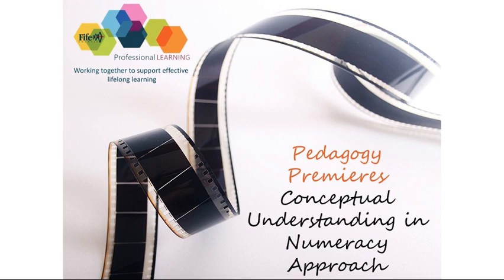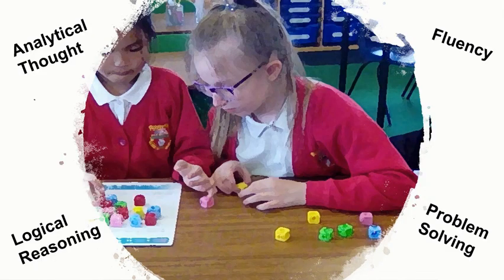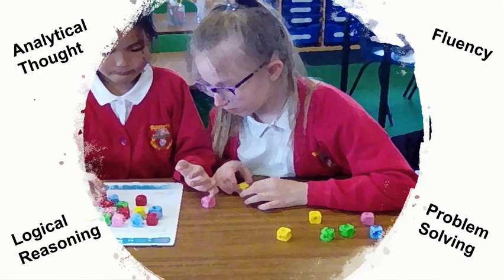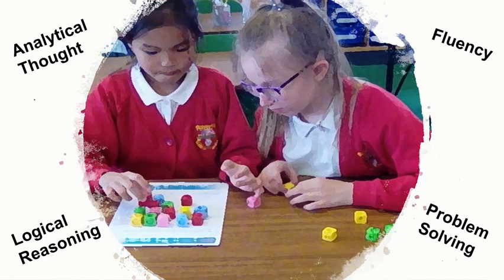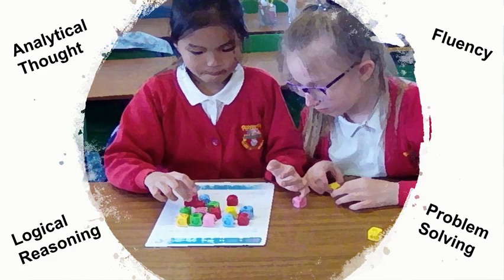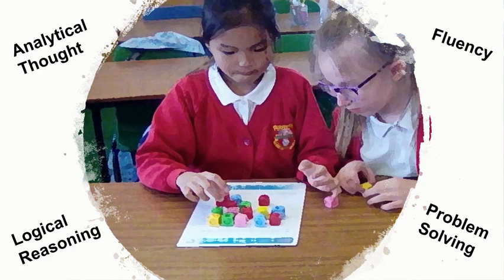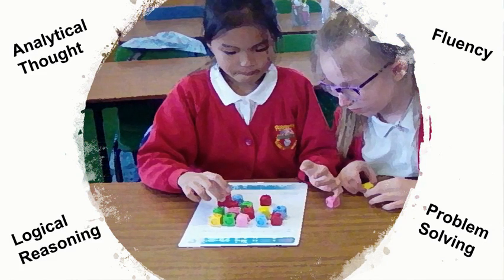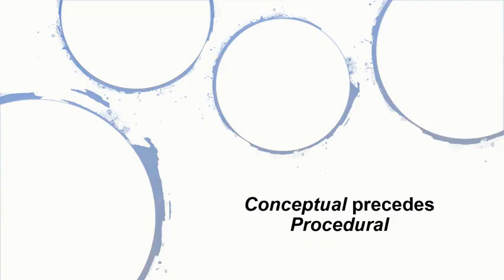Conceptual Understanding in Numeracy (CUiN) - Short Introduction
The Pedagogy Premiere ‘Conceptual Understanding in Numeracy Approach’ provides a brief introduction to Fife’s approach to effective teaching and learning of Numeracy in Schools.

Thank you for engaging with our Pedagogy Premieres. We're keen to ensure that we meet your ongoing professional learning needs and are inviting you to suggest new topics or approaches for upcoming videos. Please note that although we will do our best to create a range of clips suggested, not all responses will be guaranteed for production.

Please complete the Form to suggest new videos.